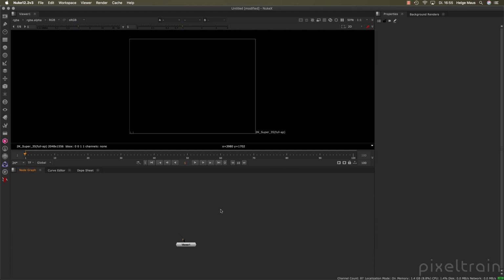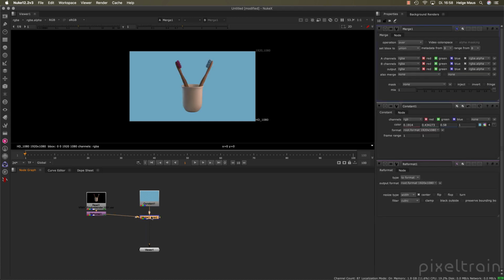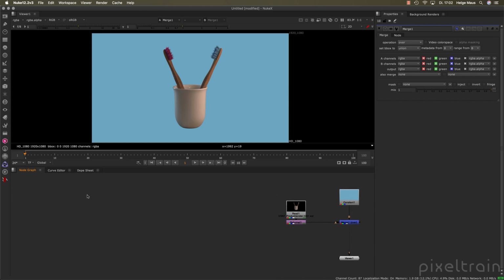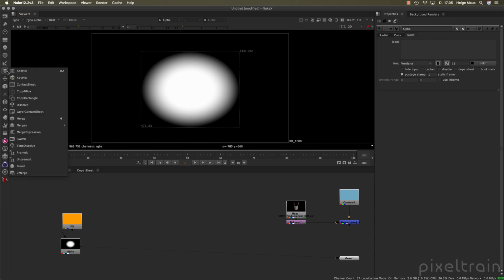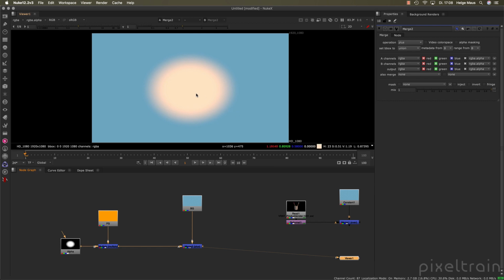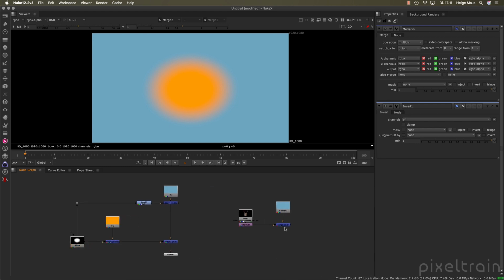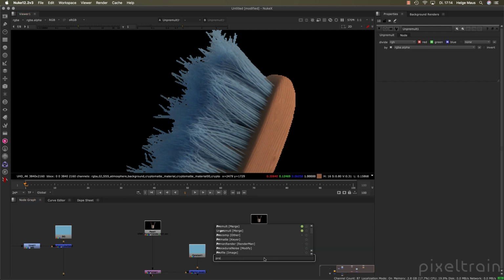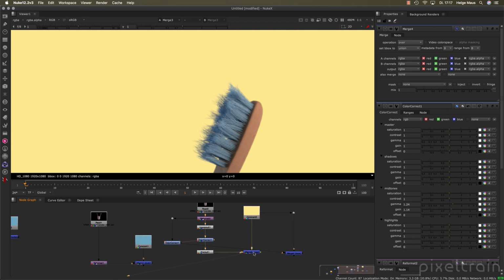Let’s start in NUKE 12.2 - 04 Understanding Premults & Alphas in NUKE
In this tutorial, you will learn the concept of Premultiplication in Compositing. You will learn how to stencil out backgrounds with the help of an Alpha channel and what the NUKE Merge Node wants to have as input. Also, we talk about different Merge Operations and why it is so important to know when to unpremult and to premult - for example with Color Corrections.

These topics are covered:

Project Settings
Reformat a Plate
Generating a colored Background
Merging FG & BG
Merge operations
Mathematical Operations in Merge
Why is Premultiplication important?
Radial Node
Adding Postage Stamps
Using Merges
Understanding Multiply & Plus
Premultiplication by hand
Dot Nodes
Premult Node / Unpremult Node
Premult Alpha / Straight Alpha
Color Correction needs Unpremult
Preventing Color Correction Artifacts
Node Clones

This tutorial series „NUKE Practice Hour“ focuses on node-based Compositing with Foundry NUKE, NUKEX and NUKE Studio for 3D & VFX. It’s meant for beginners in NUKE who want to learn the fundamentals of Compositing with this great compositing package in a fun, but also practical way.

Helge Maus is a Senior VFX Trainer | Houdini FX Generalist | NUKE Compositor with more than 20 years of experience in training. He delivers with his company pixeltrain | 3D | VFX | animation in-house training, workshops and online-coaching for the 3D & VFX industry.